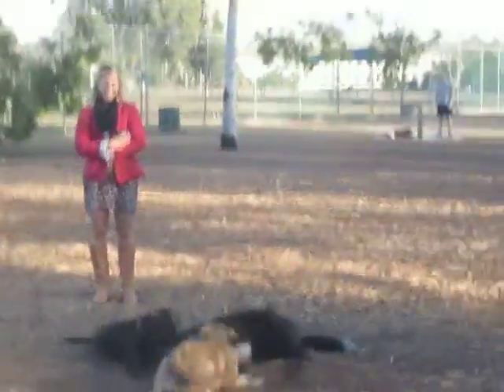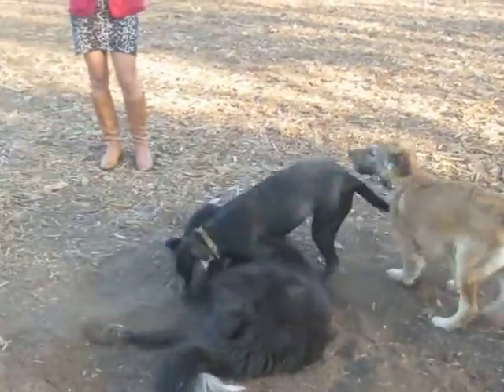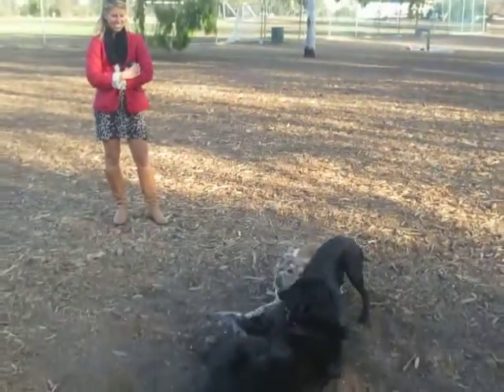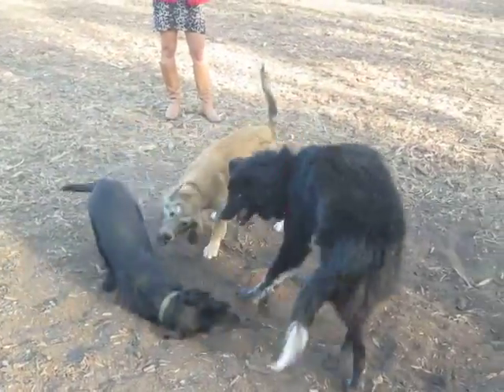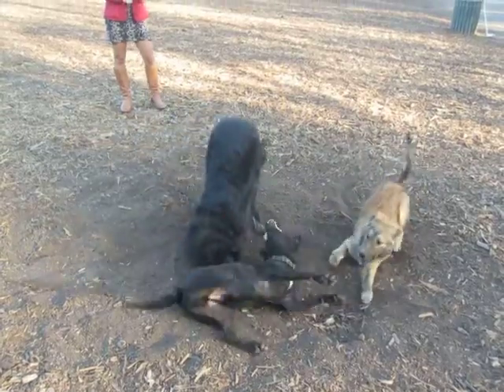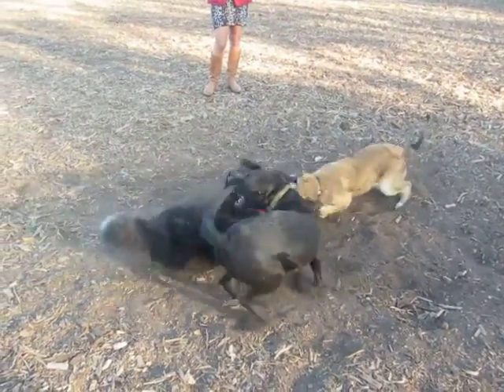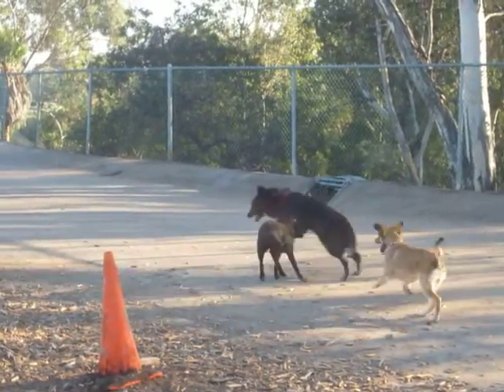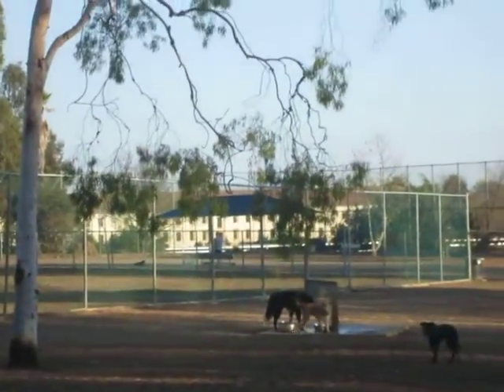dog park 1 nov 10, 2014